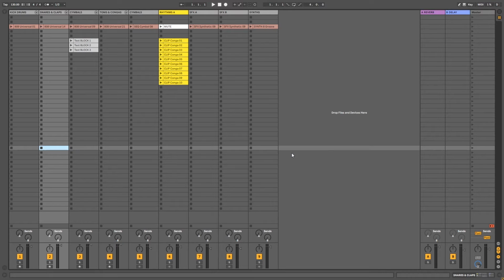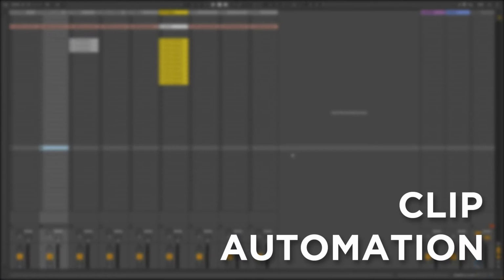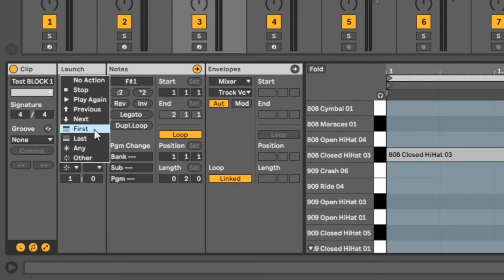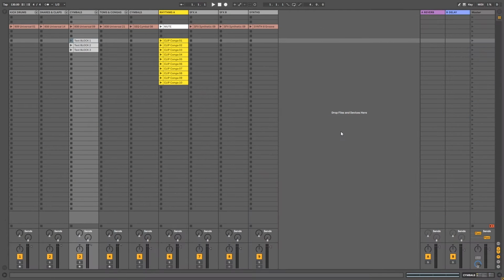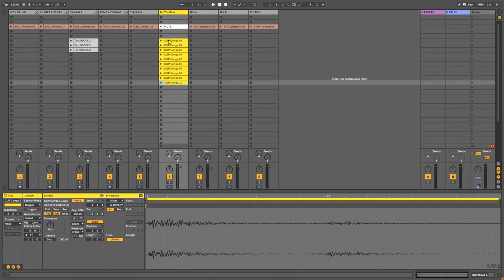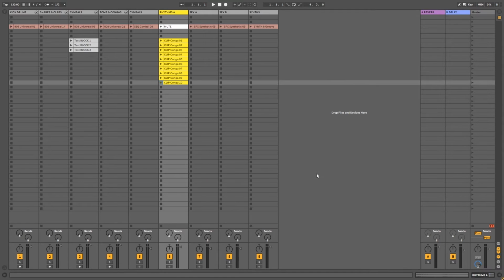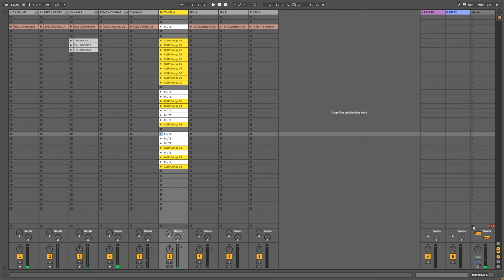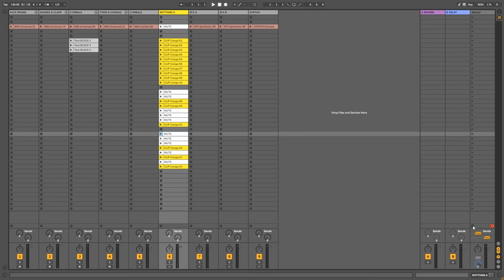Making Music using Automation in Ableton Live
Clip playback automation is a powerful but rarely utilized feature set in Ableton Live. Understanding its underlying rules can help us open up and expand our current workflow patterns. Using automation in real time music creation also unlocks additional benefits like help with creative burnout and more.